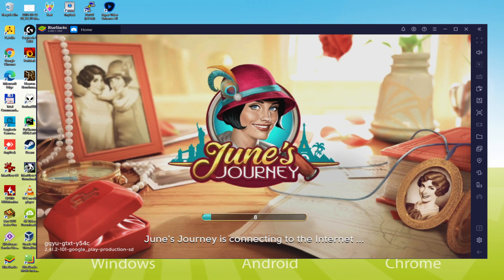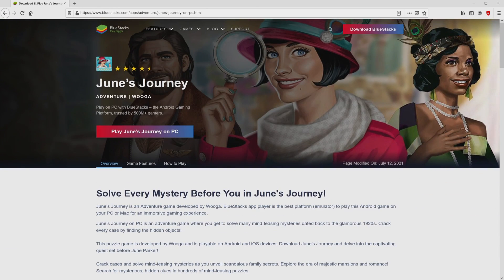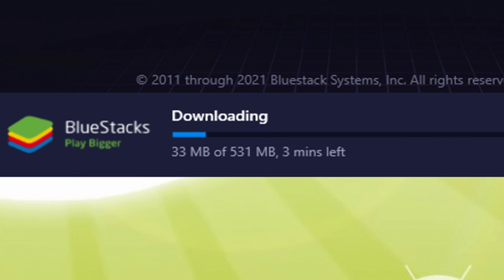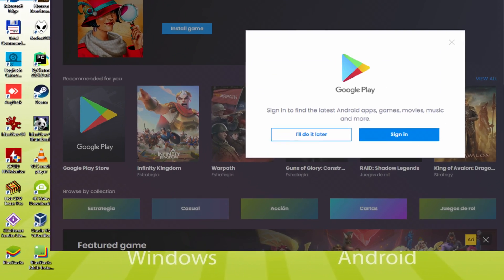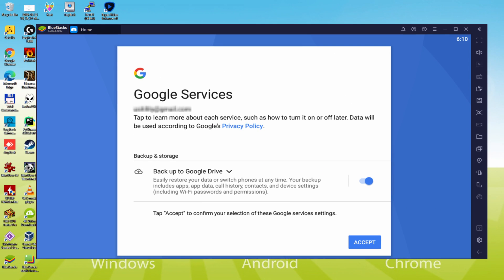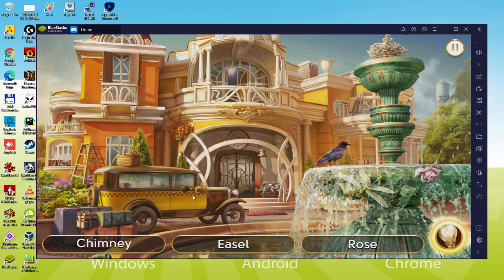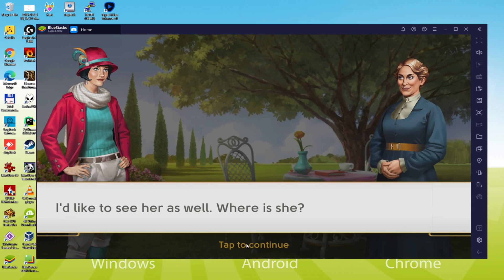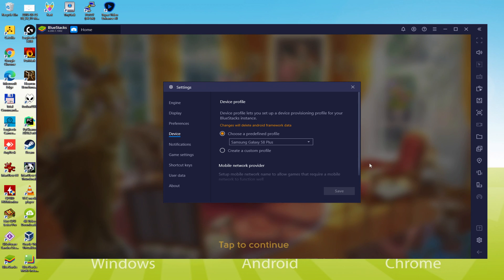🎮 How to PLAY [ June's Journey Hidden Objects ] on PC ▶ DOWNLOAD and INSTALL Usitility2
How to play June's Journey Hidden Objects on PC Download ▶ Windows 10/7/8

⚠⚠⚠ IMPORTANT ⚠⚠⚠ This method is for playing the free June's Journey Hidden Objects game on PC. It will install the official and legal version of June's Journey Hidden Objects from the Play Store. If you want to buy any item or object in the game, you will have to pay in the usual way, i.e. using PayPal, Credit/Debit Card, etc.

00:00 Intro
00:23 Go to BlueStacks website
01:07 Download June's Journey Hidden Objects on your Windows PC
01:23 Launch the installer of June's Journey Hidden Objects
01:38 Customize installation and change the install directory
02:03 Install June's Journey Hidden Objects on your PC
03:03 How to launch BlueStacks from the Windows desktop
03:31 Sign in on Google Play
04:15 Accept Google Terms of Service
04:24 Create a backup on Google Drive of your emulated device
04:37 Go to the BlueStacks desktop
04:46 Install June's Journey Hidden Objects on the BlueStacks emulator
05:22 Launch June's Journey Hidden Objects directly from BlueStacks
05:37 How to adjust the volume of June's Journey Hidden Objects
05:55 How to maximize the emulator screen
06:06 How to play at full screen
06:24 Customize BlueStacks keyboard options
06:43 How to change the game and emulator language
07:14 Receiving Email of new device connected to your Google account
07:52 Goodbye and greetings

Here are the instructions:

2) Click on Download June's Journey Hidden Objects on PC
3) Run the installer downloaded
4) Accept the Windows permissions to run the installer
5) Click on "Install Now".
6) Login to Google Play
7) If the game installation does not launch automatically, click on the June's Journey Hidden Objects icon on the BlueStacks desktop
8) Click the "Skip" button in the "Complete Account Setup" window
9) Click on the "Install" button
10) Click on "Open" and enjoy the June's Journey Hidden Objects on your PC

Discover hidden clues and uncover your family's darkest secrets in a world of glitz and luxury in the Roaring Twenties!
A treasure hunt game for those who love exciting stories, here's June's Journey, the new hidden object game from the creators of Pearl's Peril.
Journey with a beautiful and charming female companion as you search for clues and unravel hidden clues in an amazingly colourful landscape!
Unexpected plot twists, mesmerizingly drawn scenes, and colorful characters await you in your wanderings.
From 1920's roaring New York City to the opulence of Parisian restaurants and hotels, this is a game you've never seen before!
With each new chapter, you'll be immersed in a world of fascinating mysteries and dramatic events unfolding in different parts of the world. Take a break from your everyday routine and dive into the world of investigation, mystery, and sneaky intrigue in this unique virtual detective game.
*MYSTERY, ADVENTURE AND MORE!
From the creators of PEARL'S PERIL, the hit trivia game that's been played by over 90 million people across the globe...

If you want to download June's Journey Hidden Objects on PC it's very easy. Click on the above link, and follow the video instructions. BlueStacks, the Android emulator, will be installed on your PC so you can play easily on your Computer.

June's Journey Hidden Objects is a mobile game, but you can download and play it on PC in a few minutes.